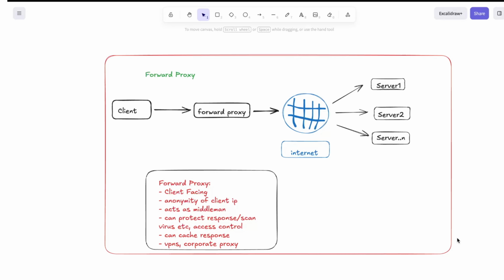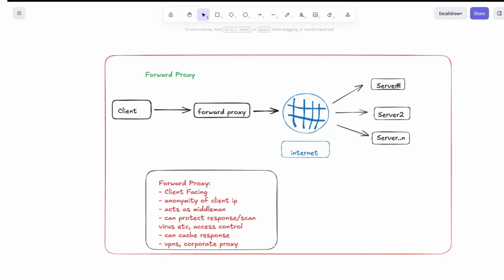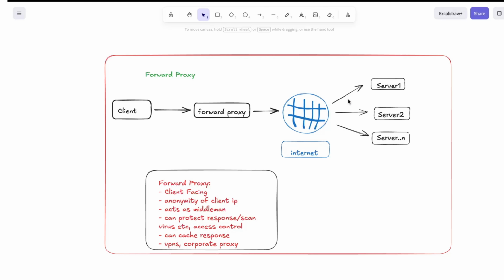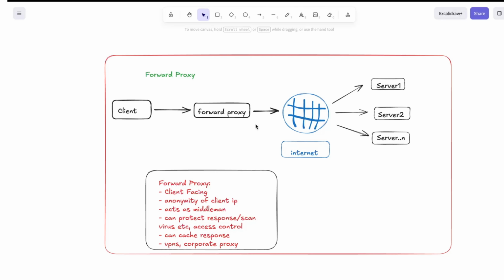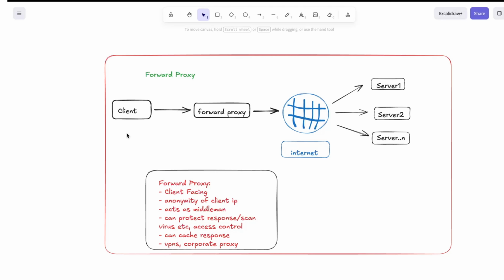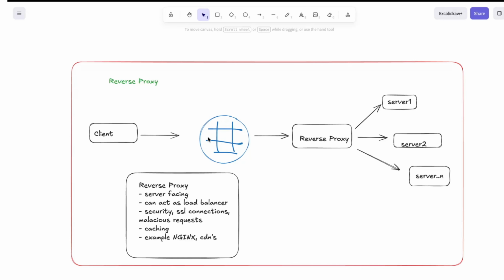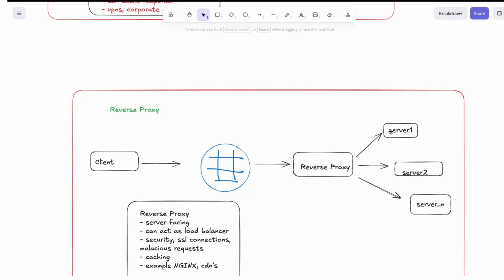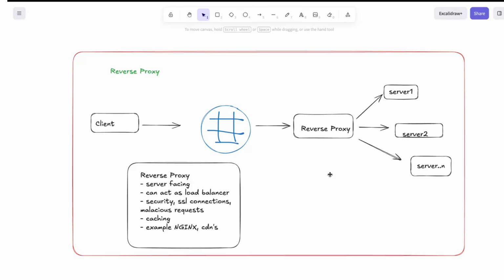Forward Proxy vs Reverse Proxy | Simple Explanation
Understand the difference of Forward Proxy vs Reverse Proxy with Examples

Whether you are an engineer or just curious about how the proxy works behind the scenes, in this video we will break down this complex concepts in simple, easy to understand terms.

▬▬▬▬▬▬   How Tech Tourist can help you advance your IT career:  ▬▬▬▬▬▬
🚀 Strong Discord Community With Engineers

No cringe, No fluff, guaranteed.

What a Forward Proxy is
What a Reverse Proxy is
Where to use Forward Proxy
Where to use Reverse Proxy
Examples of Forward Proxy
Examples of Reverse Proxy

▬▬▬▬▬▬ TECH TOURIST(extra 5%) OFFER ON EDUCATIVE💥  ▬▬▬▬▬▬
💥 𝐓𝐡𝐞 𝐁𝐢𝐠𝐠𝐞𝐬𝐭 𝐁𝐥𝐚𝐜𝐤 𝐅𝐫𝐢𝐝𝐚𝐲 𝐃𝐞𝐚𝐥 𝐟𝐨𝐫 𝐃𝐞𝐯𝐞𝐥𝐨𝐩𝐞𝐫𝐬 💻 𝐈𝐬 𝐋𝐈𝐕𝐄!

If you’ve been waiting for the right moment to invest in your learning, this is it. Educative just launched their Black Friday + Cyber Monday sale, and it’s hands down their best offer of the entire year. Educative has great resources to upskill for your interviews or learning any new concepts and technologies.

Here’s what makes this deal a no-brainer:

 🔥 Deepest discounts of the year
 🔥 No-setup learning - everything runs in-browser

How to grab the deal:
👉 Use my link for your exclusive 5% extra discount:

Whether you're exploring System Design, Python, DevOps, JavaScript, DSA, AI, or preparing for interviews, Educative has something powerful for every developer.

00:00 - Intro
00:40 - What is a Forward Proxy?
05:20 - What is a Reverse Proxy?
08:21 - Black Friday Deal on Educative.io